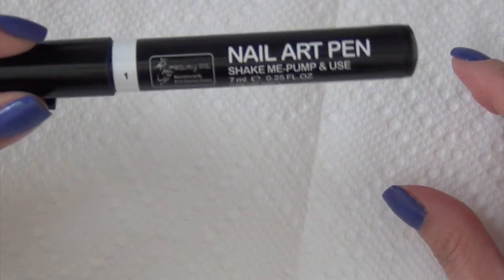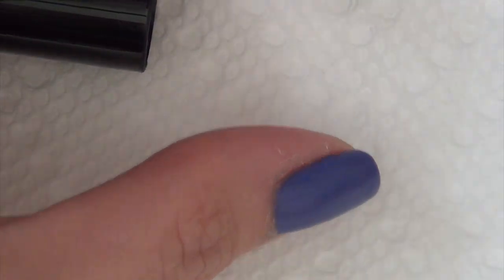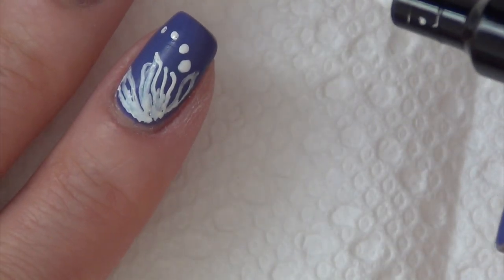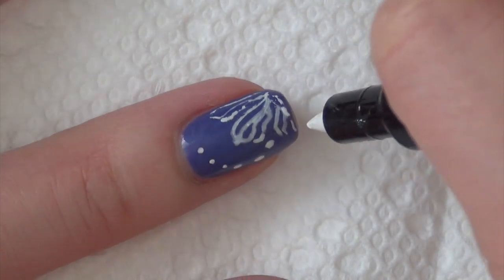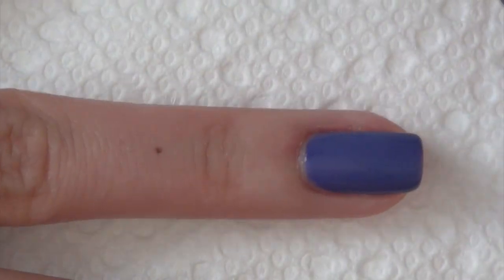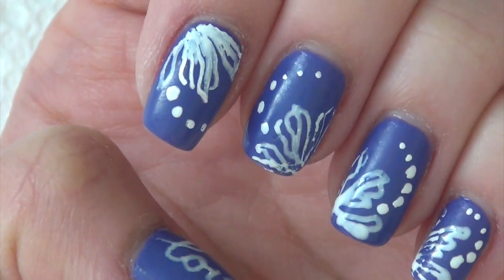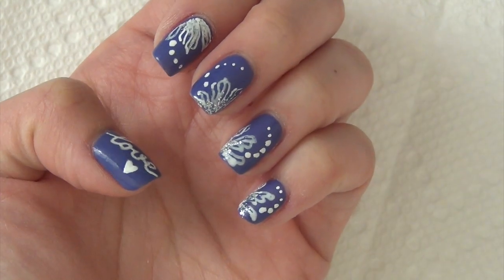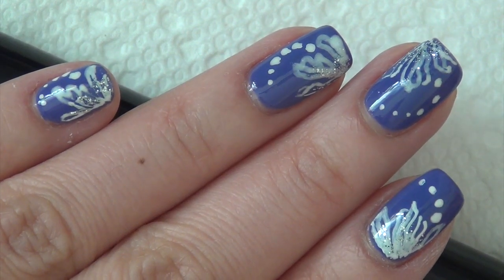Spring Flower Nail Design featuring Born Pretty Store Nail Art Pen - Natalie's Creations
Wet n Wild Megalast - On a trip
Out the door topcoat

My camera